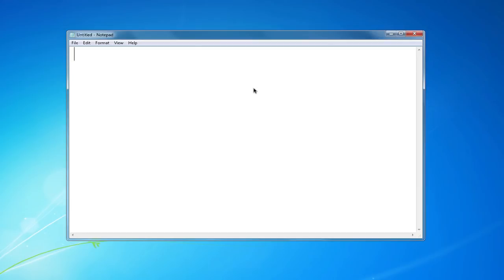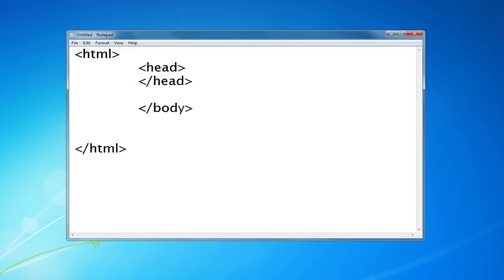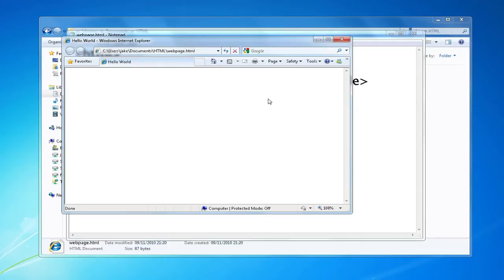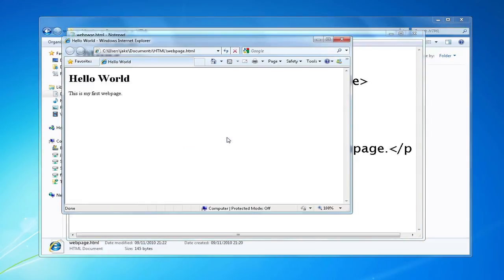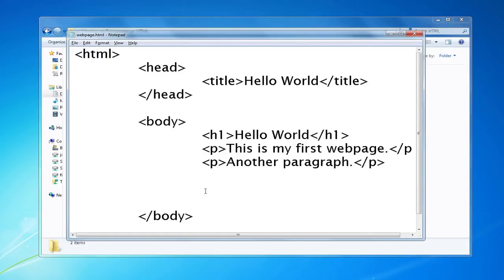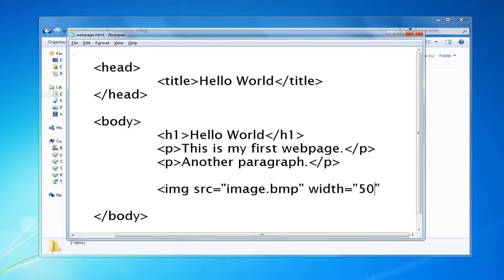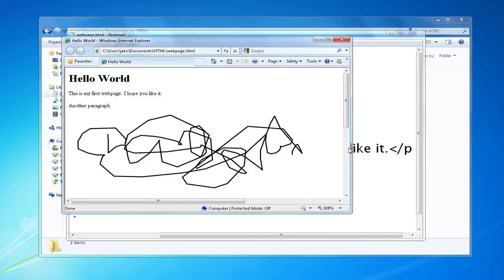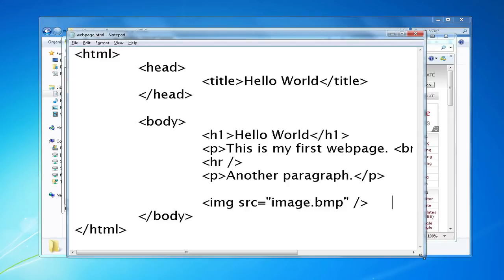Learn HTML basics